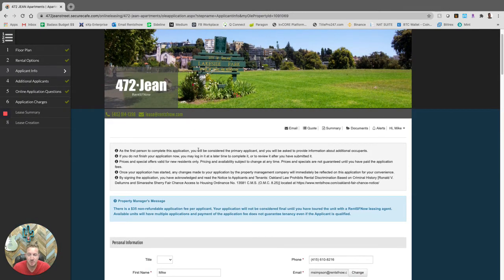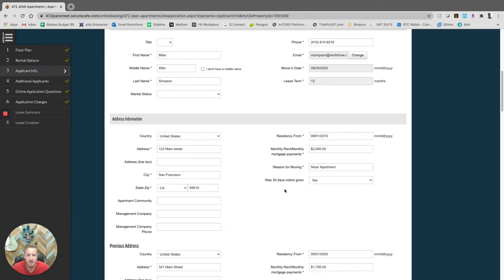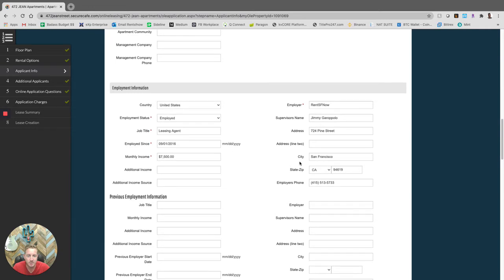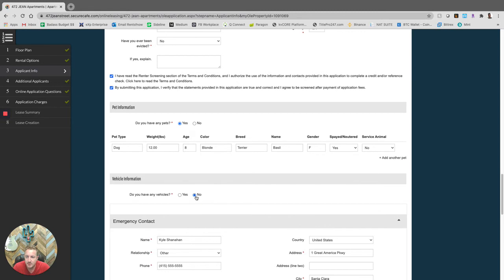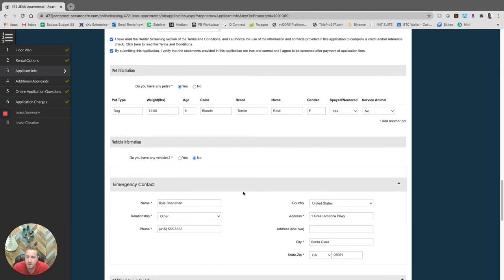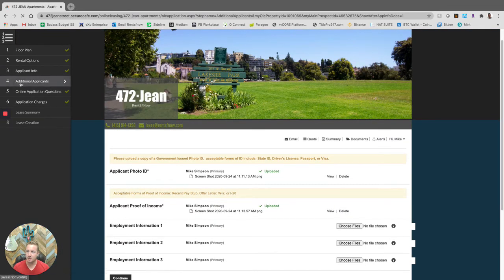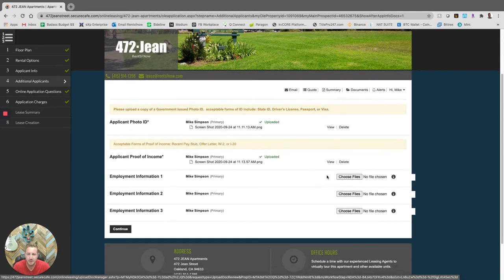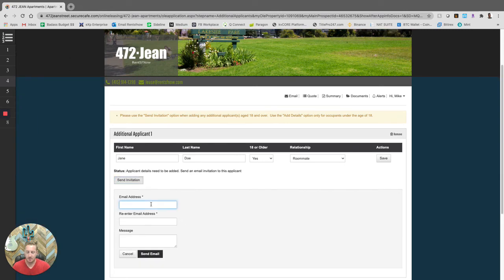How to Submit an Application on Rentcafe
In this video I take you step by step on how to successfully create an account and how to submit an application on rentcafe. Rentcafe is the parent site for applications for our leasing company Rentcafe is also where you will be able to sign your lease after being accepted. The lease signing video will be a separate video.